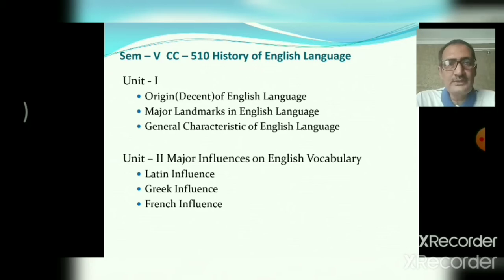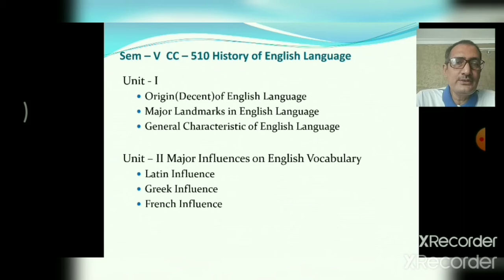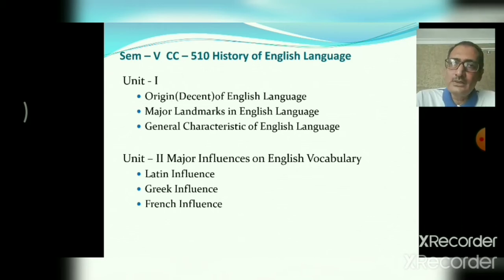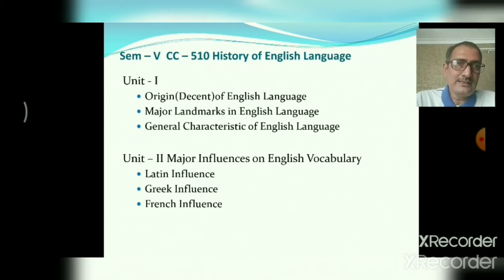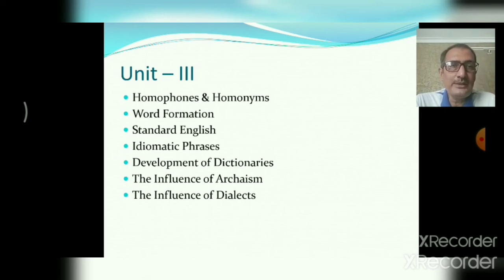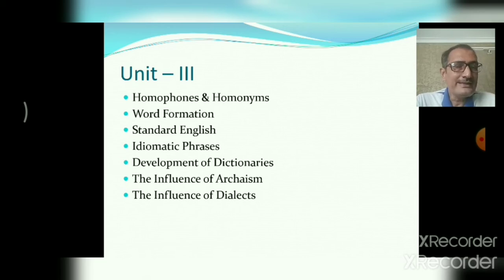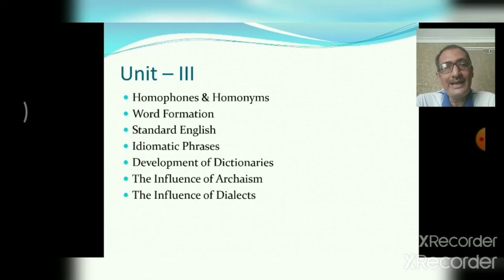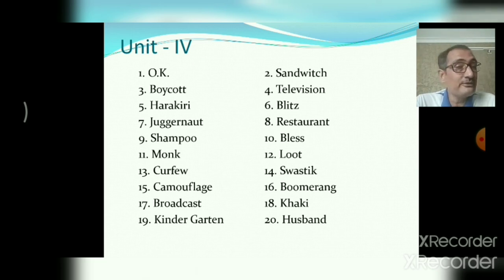BA SEM-5 English